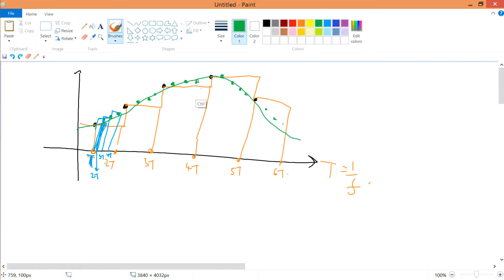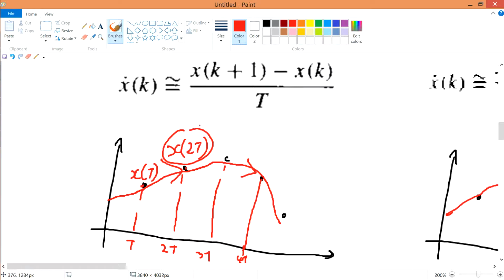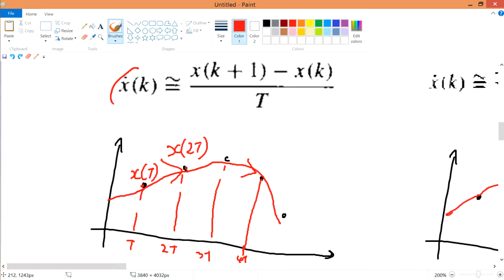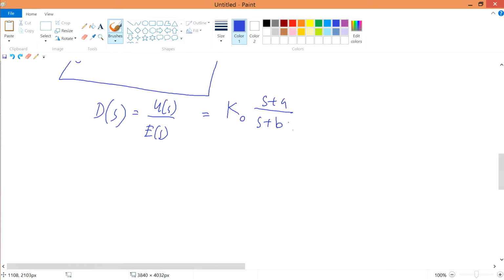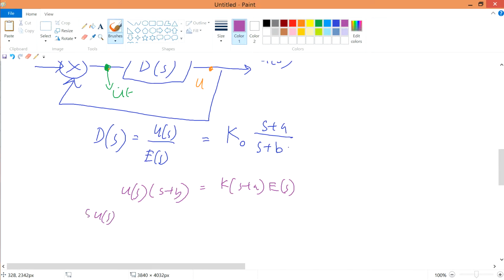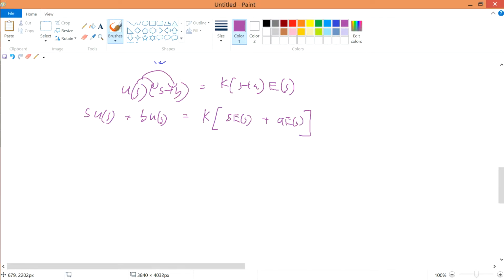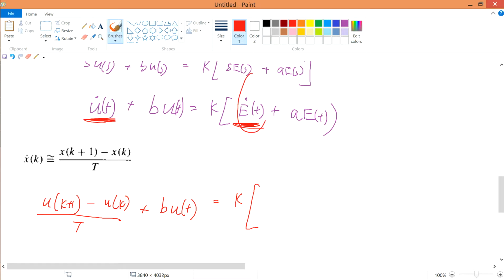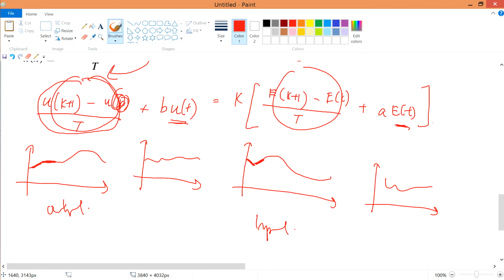l2v2 Concept of using Euler forward difference method and how it relates graphically at the end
wad i noe
- purpose of euler difference method
- graphically how euler difference method looks like
- in a general example, how euler difference method help us understand relationships between input and its own

input derivatives
- euler difference method is only an APPROXIMATE solution

wad i duno
- @4:10 when do u use forward and when do u use backward?
- @10:00 do we sub x dot (k) as a new k then solve like newton rhapson?

recommendations
- understandings @17:45 purpose is to compare input and the derivatives of its own input and see how it changes